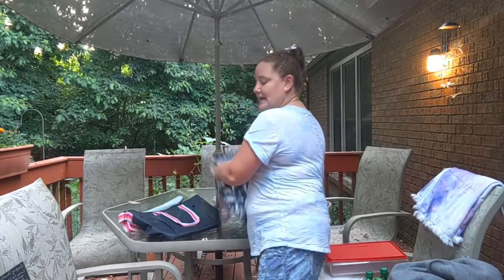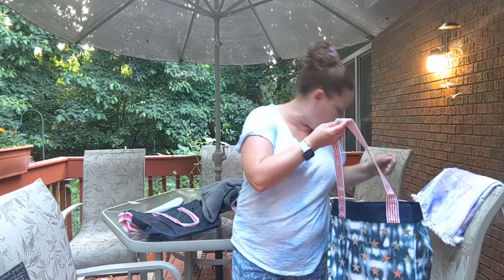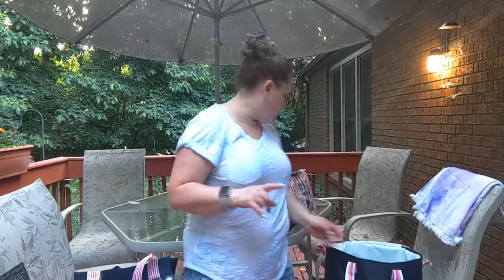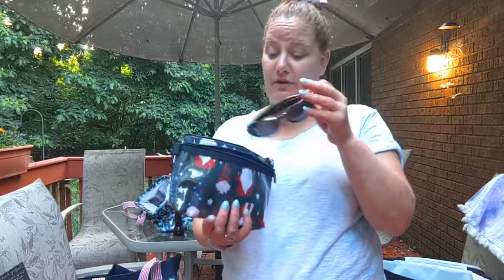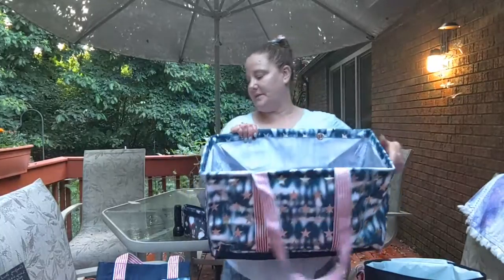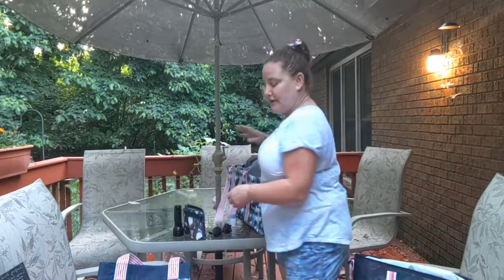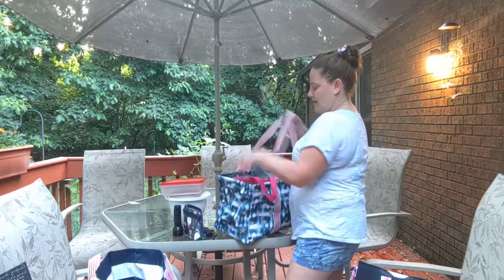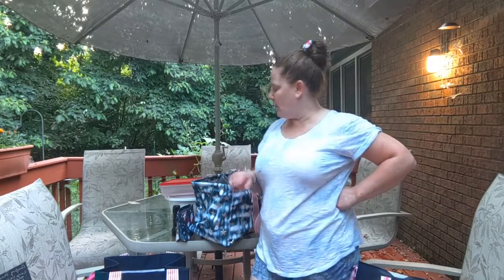Bundled Organization Solutions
Here are solutions you can bundle together to get the best organization on the go for camping, picnics, the swimming pool, beach and more! These are a few ideas to bundle and save.

Get all kinds of organization ideas, recipes and more on my

Keep up to date on all things Thirty-One, join my Facebook VIP group